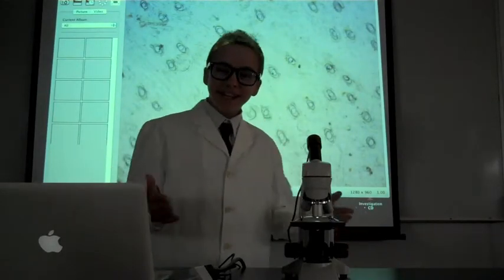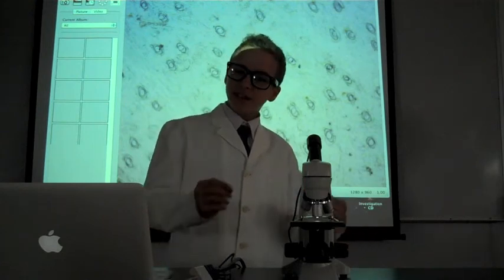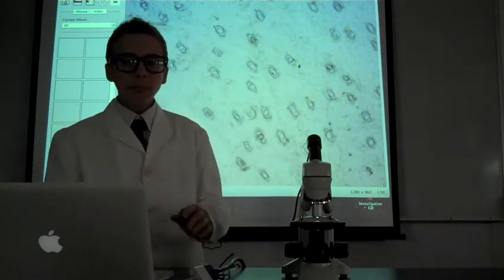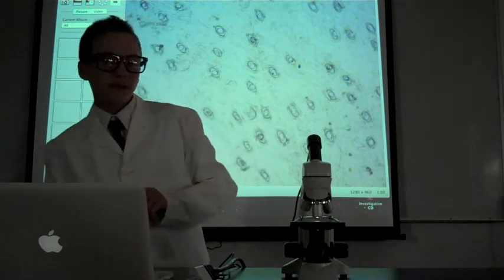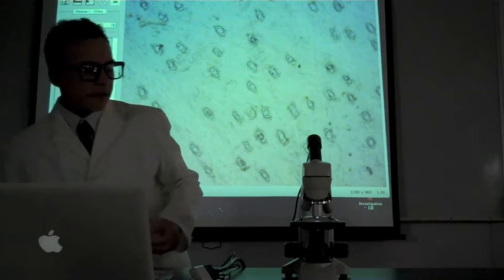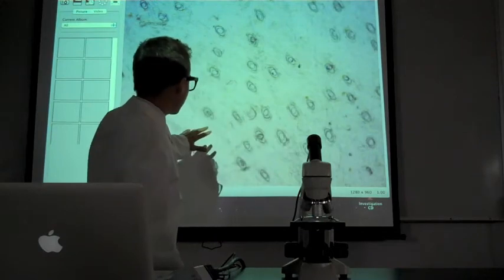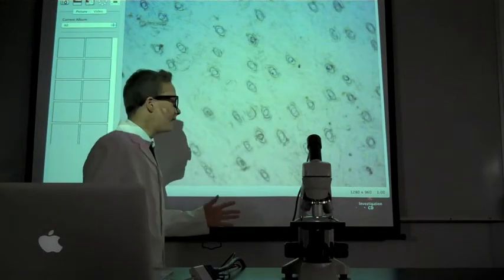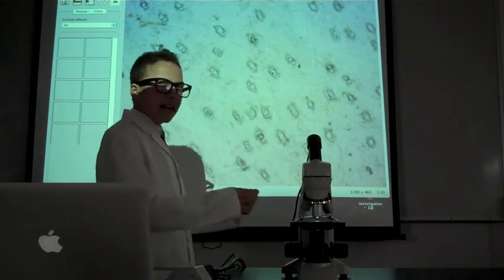Looking At The Stomata Of A Leaf Under A Microscope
In this experiment we will be looking at the stomata of a leaf under a microscope.